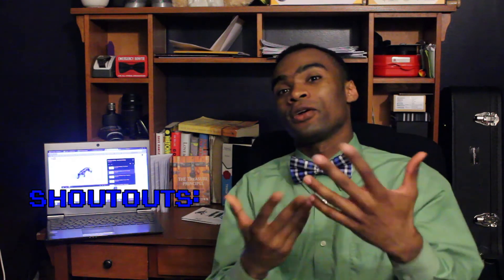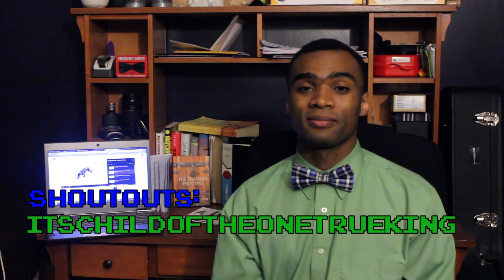Seeking Love at the End (Vlog #15)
This week, i share two indie album you'll love as much as I do.

Got some music you'd like to share?